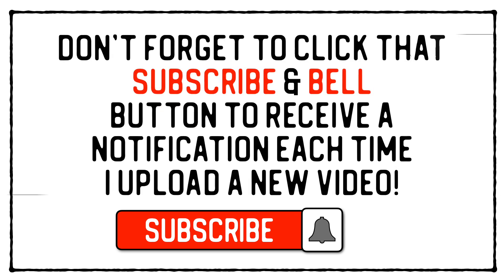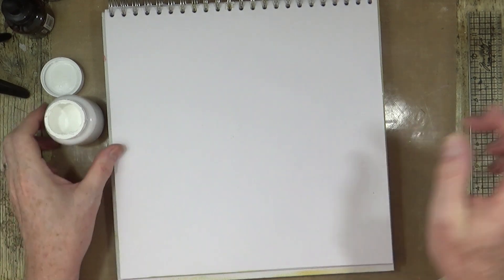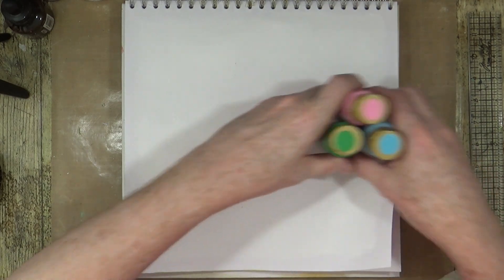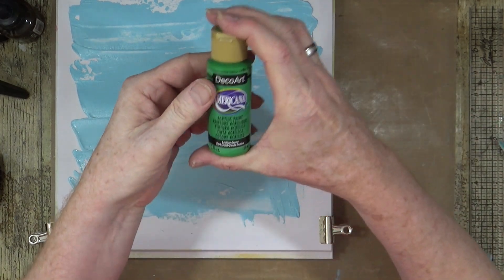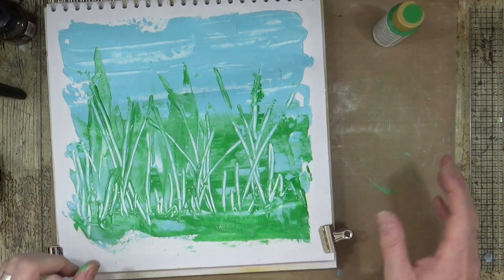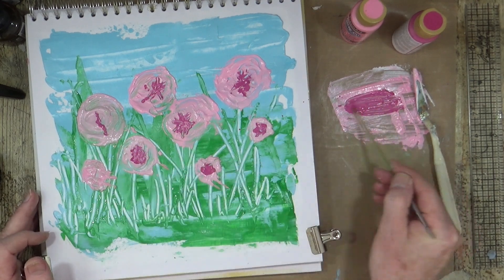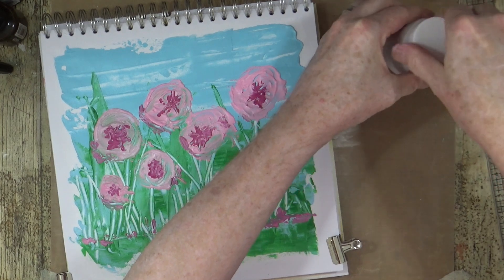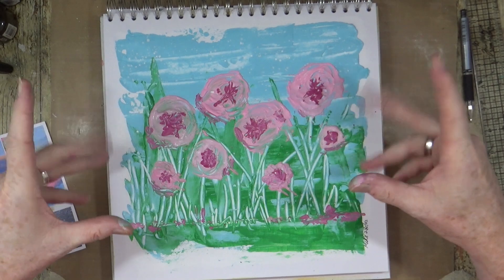ArtsyTrio YouTube Video Hop - Moodboard #9 Mixed Media Art Journal Page.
Today I'm taking part in our 9th ArtsyTrio YouTube Video hop with Gina Ahrens & Bea Grob. This month its Gina's turn once again to provide the inspiration for June.